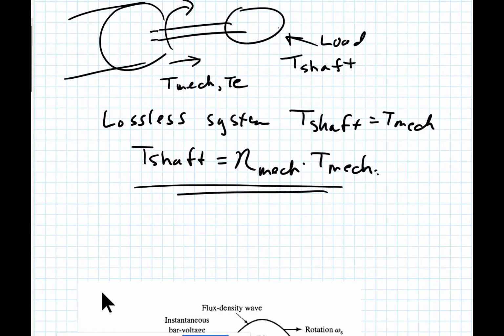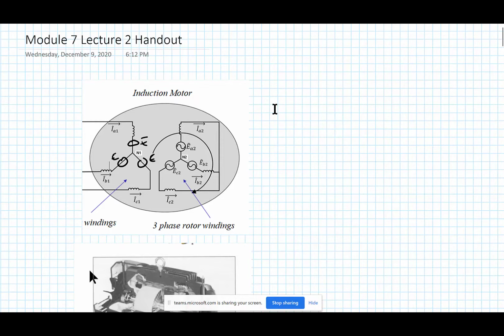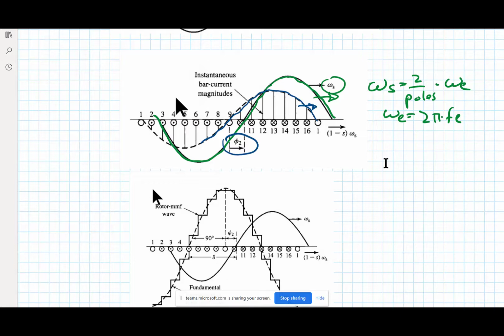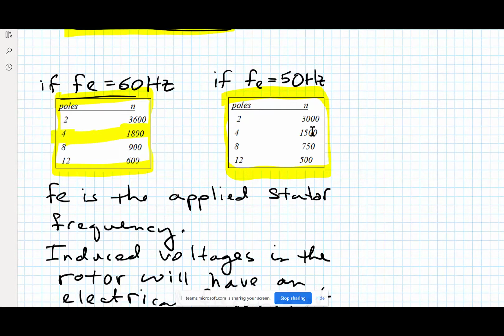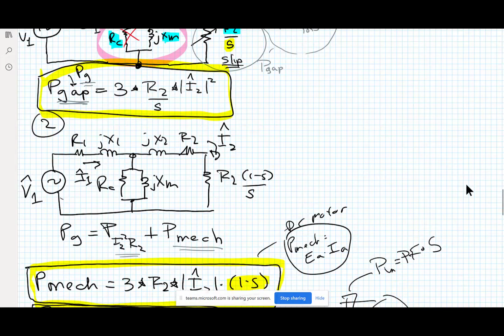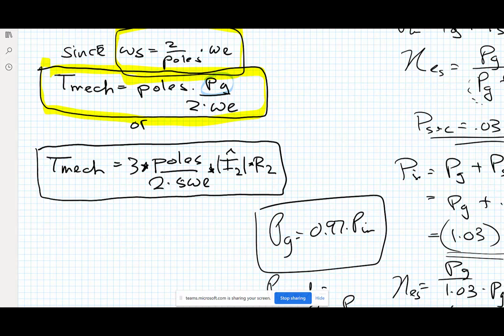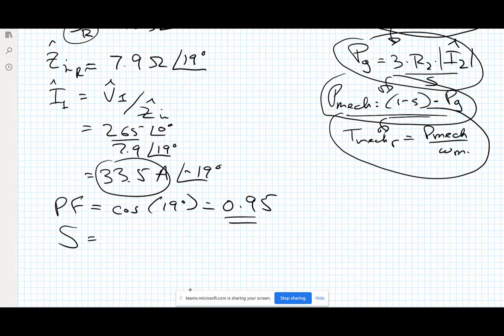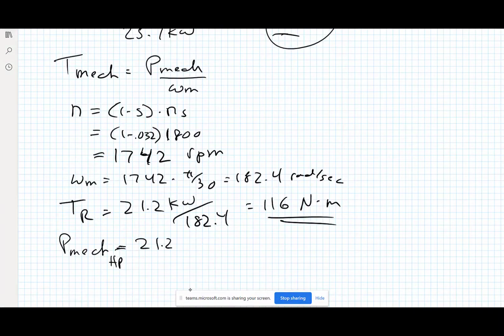Induction Motor Analysis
Module 7 Lecture 1, EE 362 -- After the introduction to slip and torque of the induction motor, this lecture follows up by explaining the production of MMF from both the stator and the rotor of an induction motor and derives the line-to-neutral equivalent circuit.  From here expresssions for mechanical torque are derived.